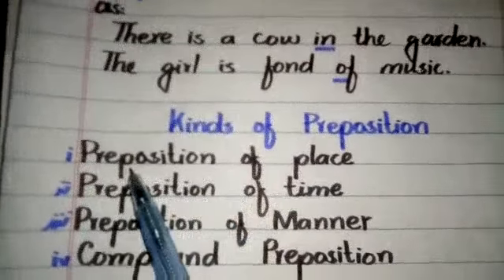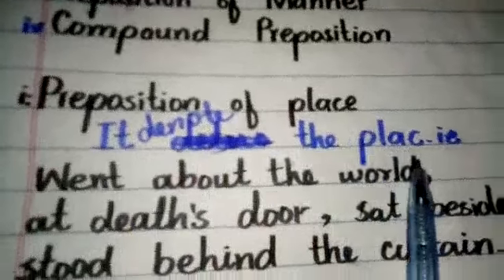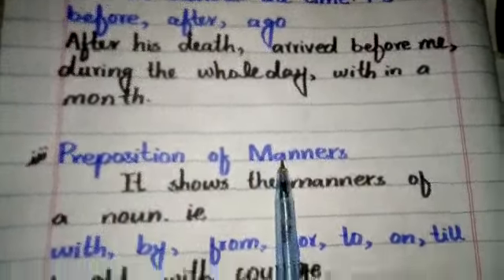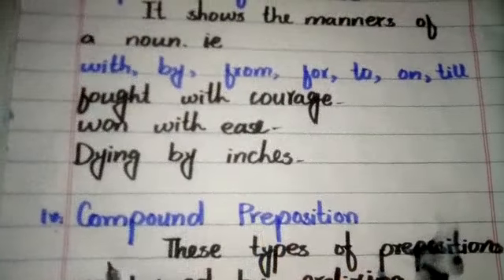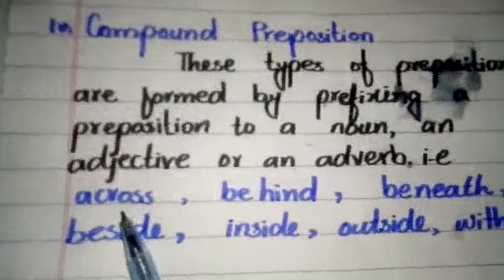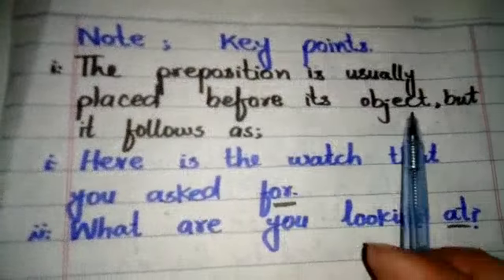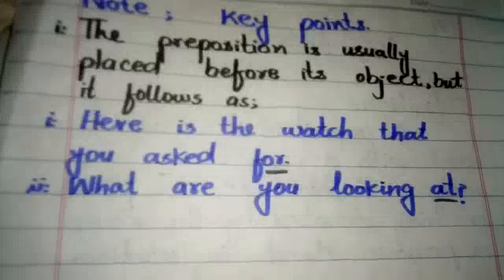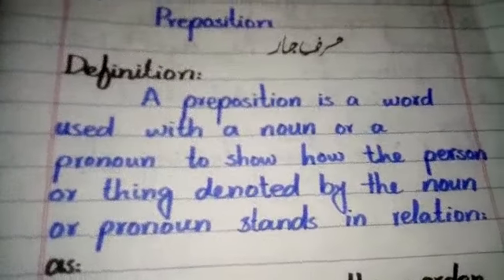English |Class 9 and 10|Lecture 4 |Grammar|Preposition |12June20